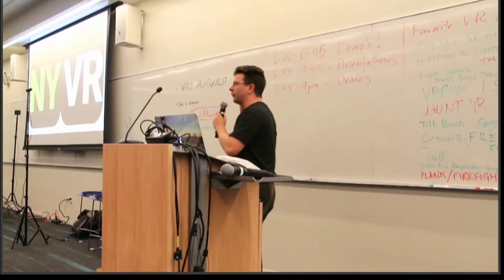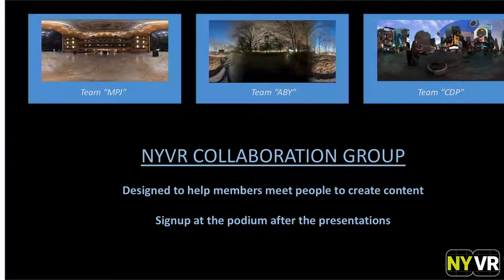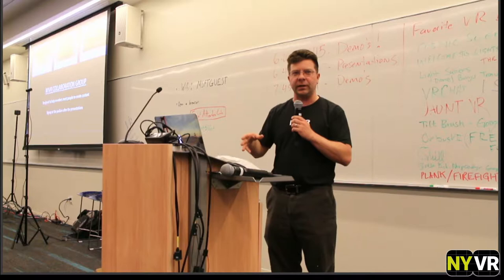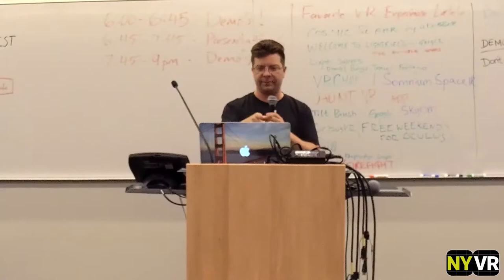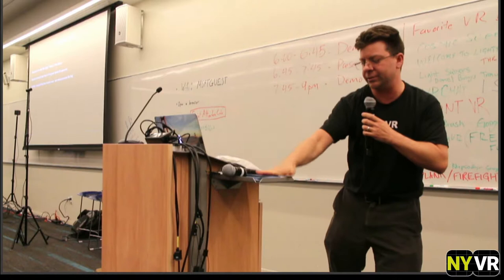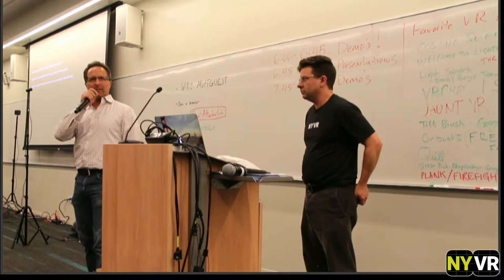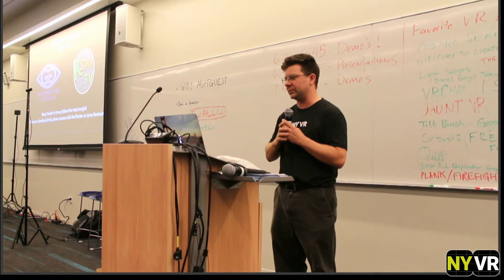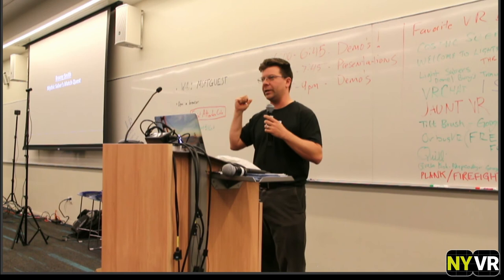DJ Smith introduces the Games Focused NYVR on 19 April 2018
It is time for some VR Gaming! This month we have an amazing group of demo’s and presenter’s representing the very best in VR gaming and VR arcades. Hope to see everyone there!